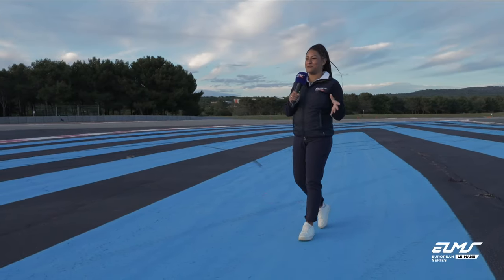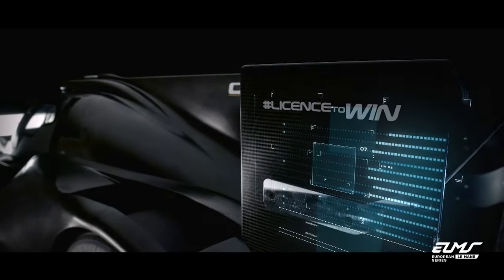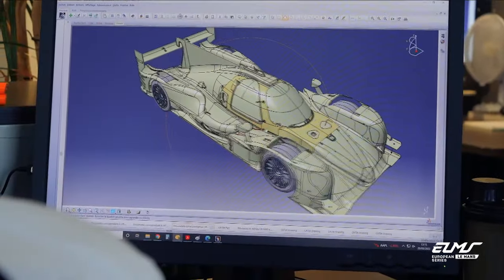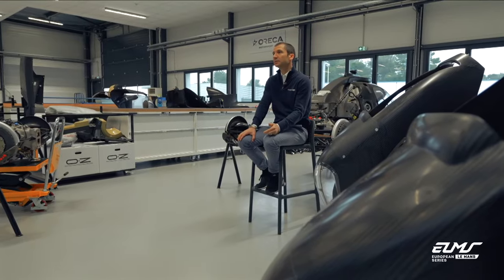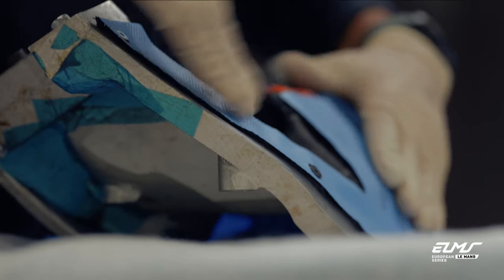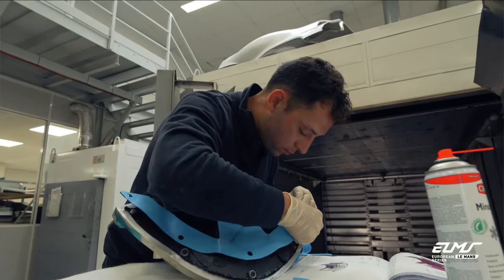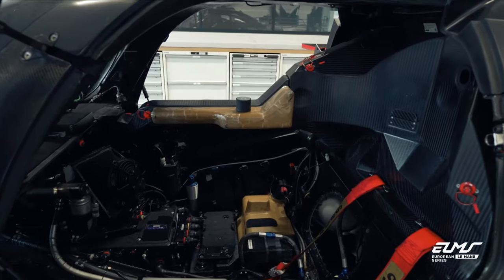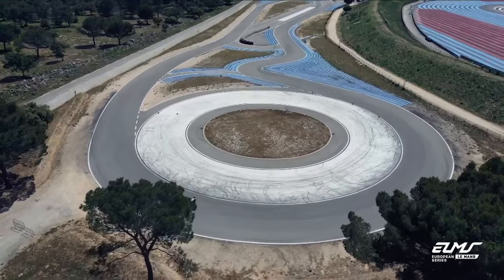How Oreca built the most successful LMP2 | 4 Hours of Le Castellet 2024 | ELMS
Go behind the scenes at Oreca's factory to see how the French manufacturer built the highly successful Oreca 07.